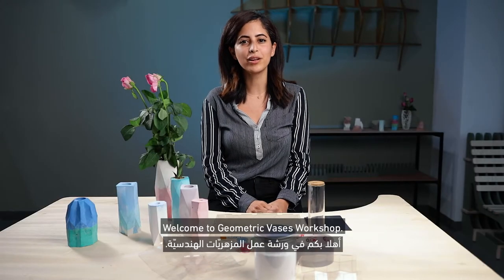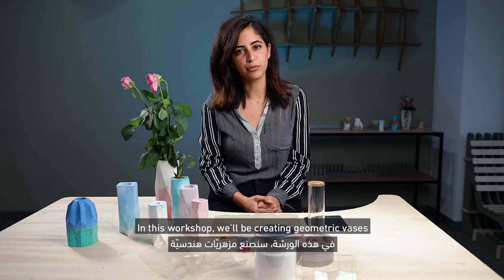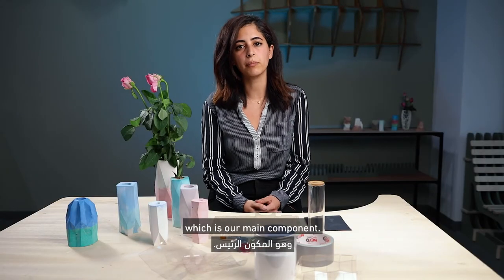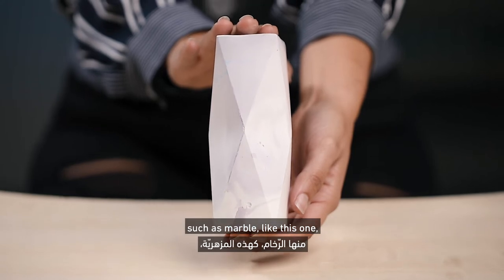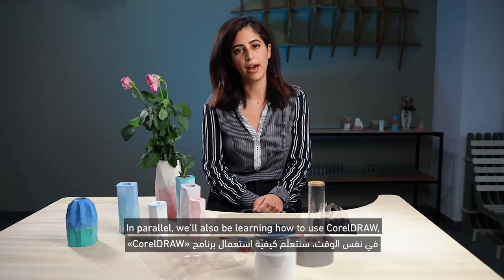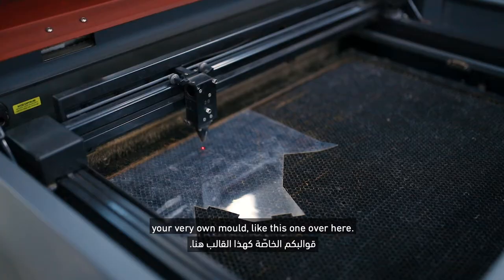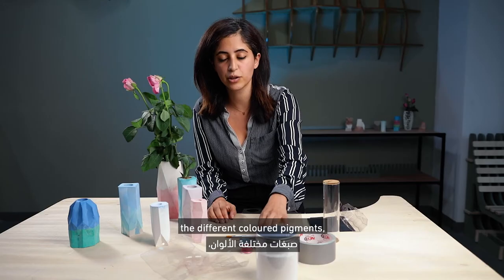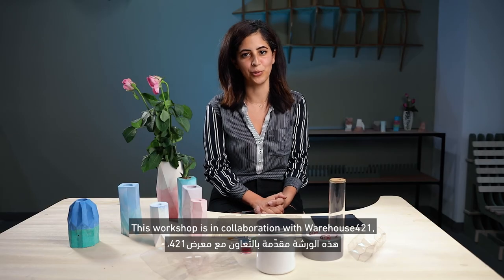Takeout Workshop: Geometric Vases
In this workshop, we will be using engraved patterns on acetate sheets and folding them into geometric shapes to give a complex yet minimal vases. We will also be exploring the medium of plaster to create these vessels and mixing them with color pigments to give marbled or ombre, or colored vases.

Learning outcomes: -

We will learn how to work with plaster, what plaster powder to water ratio works to create these vessels, and the drying and finishing process.
How to contain the plaster and sealing the folded acetate so it doesn’t leak out?
How to mix the color pigments and give the effect you are looking for, such as a marbled, ombre, or how to change color pigment ratio to plaster to either provide a subtle or vibrant result.
Understanding how to create these geometric shapes by using a 2D software called CorelDRAW.

What will be designed: -

This workshop will allow participants to understand how to develop their vase shapes with geometric patterns using 2D software.
Have an understanding of how to prepare files for laser cutting, as these acetate sheets will be cut and engraved on a laser cutter.
Additionally, learn to mix color pigments as they see suitable for their vases.
The result is a unique geometrical, multicolored plaster vase.

About the instructor:

Ban Hawamdeh, a product designer with a degree in three-dimensional design from the Manchester School of Art. She is currently filling the role of Instructor and technical advisor at Makerspace Al Zeina. Ban is focused on ceramics and jewelry and is very hands-on, innovatively creating products by using machines, fabrication, and crafts combined. She is also a passionate instructor and enjoys bringing out the inner maker in people.